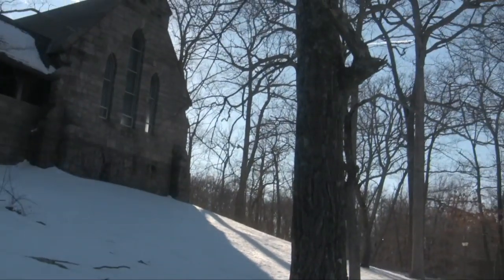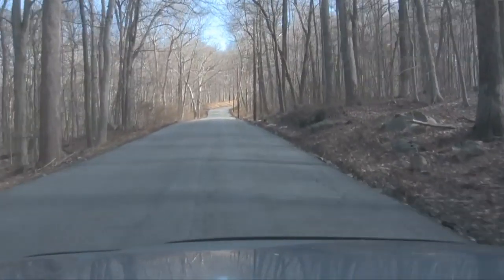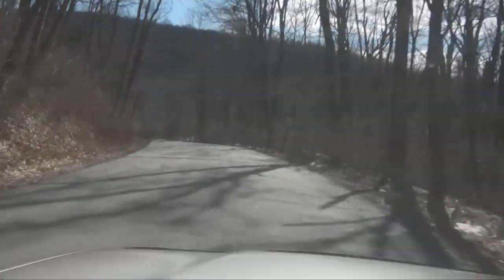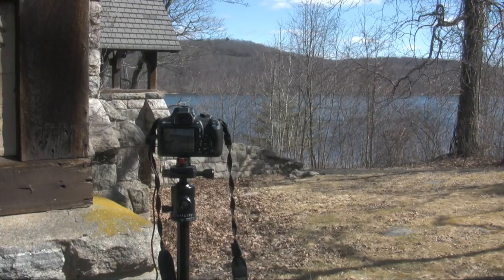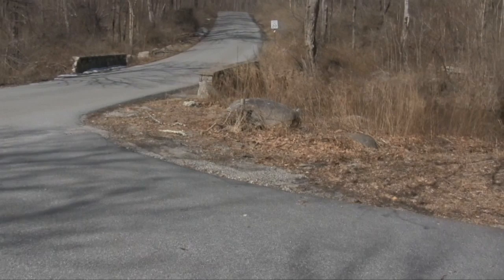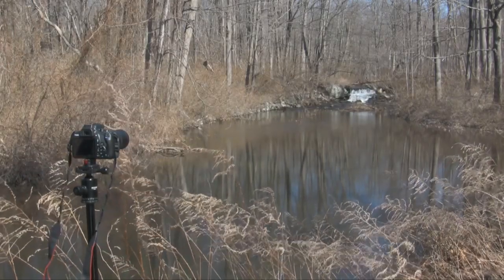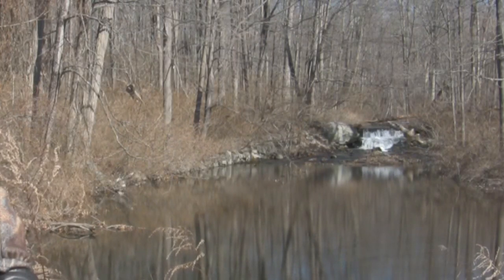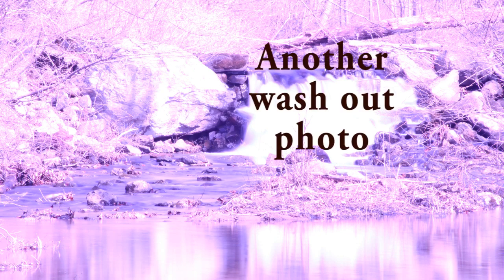Landscape photography, first attempt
This is my video journal into photography. I have always been a point and shoot camera kind of person. Now I have my first DSLR Canon Rebel T6. I guess this will also be an adventure into YouTube and my video capture/narration capabilities, since I have never had an official channel before. At the moment, I plan to dedicate one year (maybe two) into the YouTube experience, if there is not enough interest (meaning you), then I will drop the channel and continue my adventure solo.

Equipment - I purchased a Canon Rebel T6 in a small package deal, which includes a few accessories. I also grabbed extension tubes to attempt macro photos and for lighting three LED panels. Software includes some Adobe, Pinnacle Studio, DaVinci Resolve, etc.